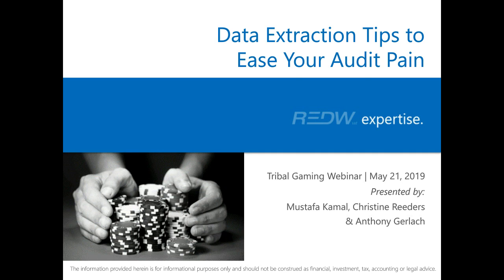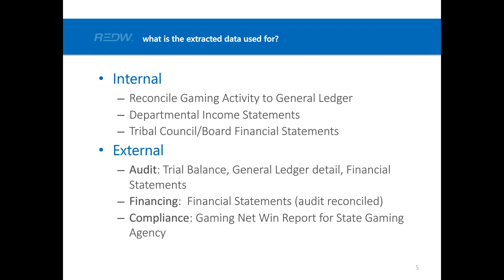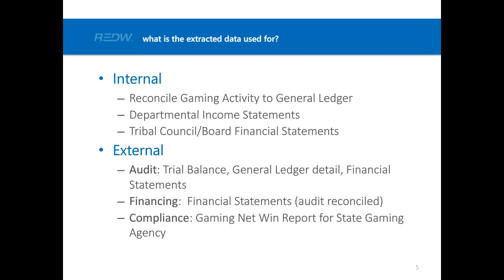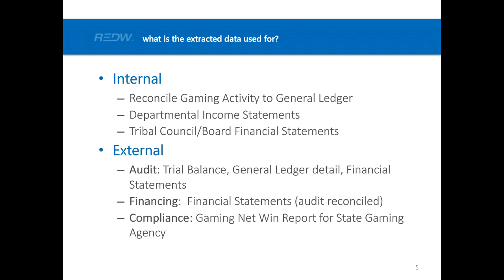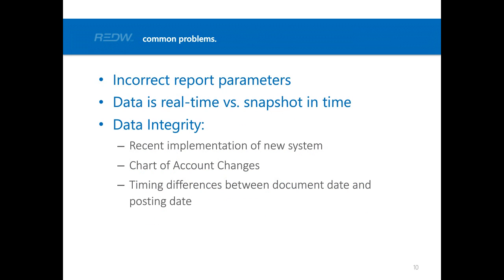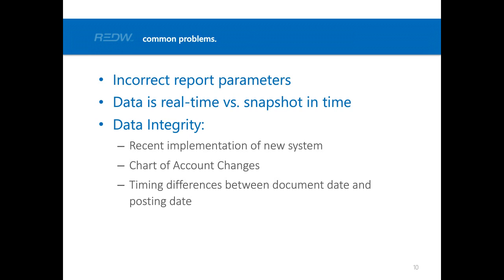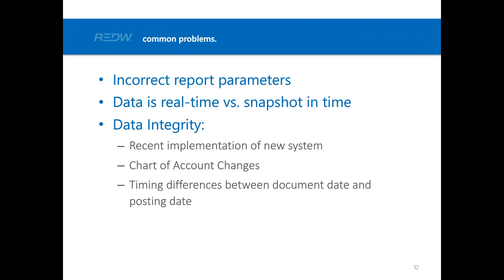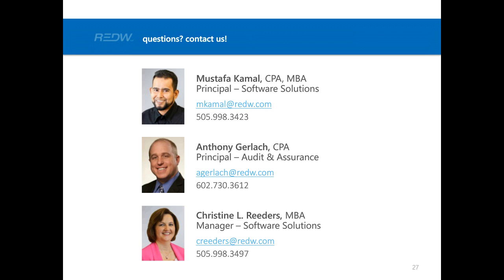Data Extraction Tips to Ease Your Audit Pain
In this webinar presented May 21, 2019, REDW's business software and audit experts share some useful tips on how to save time and effort on your next financial audit.